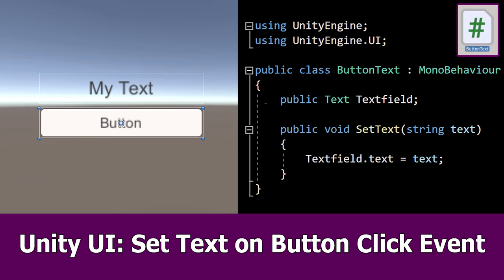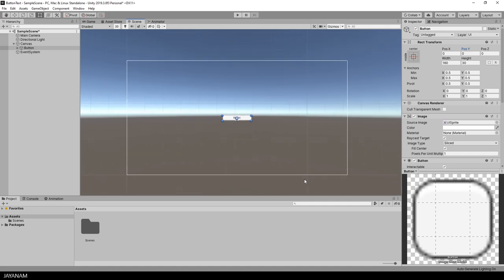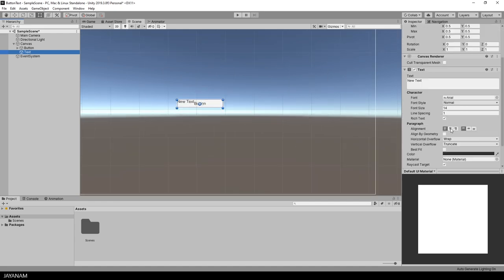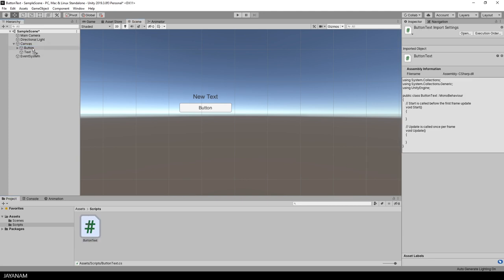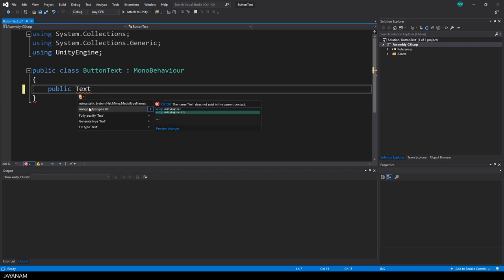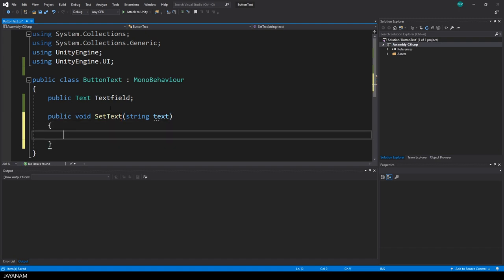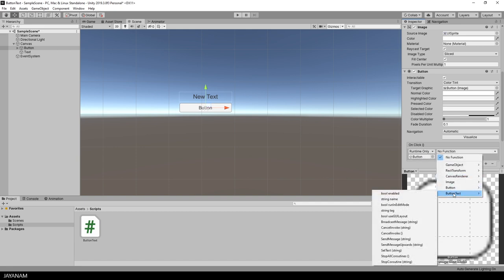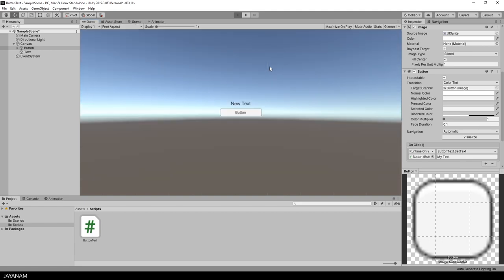Unity UI Tutorial: Set Text On Button Click C# Event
I had a request to create a Unity tutorial on how to set a text for a UI Text field when a button is clicked. I show in this show video how to create this simple UI in a Unity scene and then I implement the C# script for the button to set the text for a text field.

The text field can be dragged to a public variable of type UnityEngine.UI.Text and I bind the On clicked event of the button to a public method that I implemented called SetText of the script.